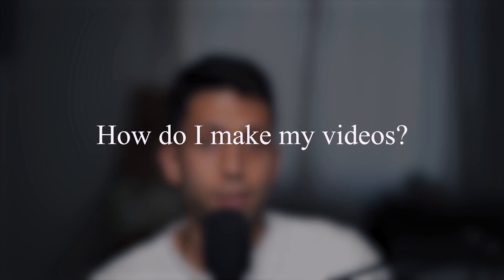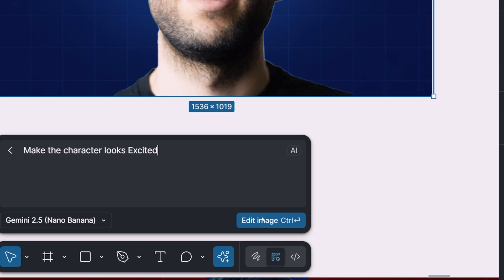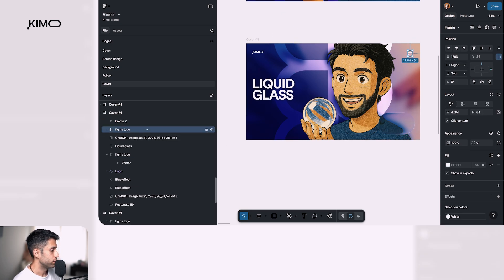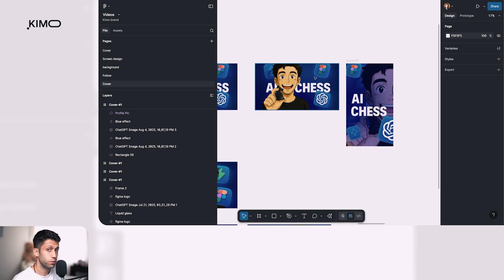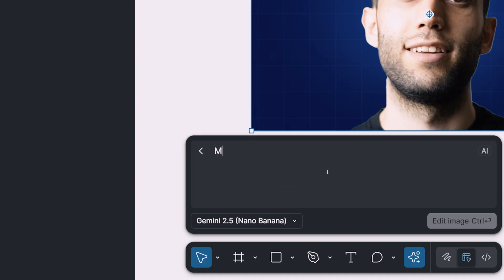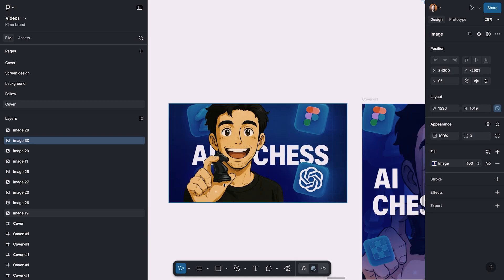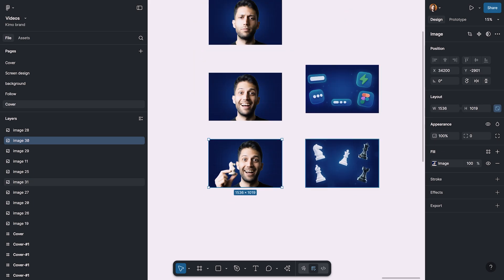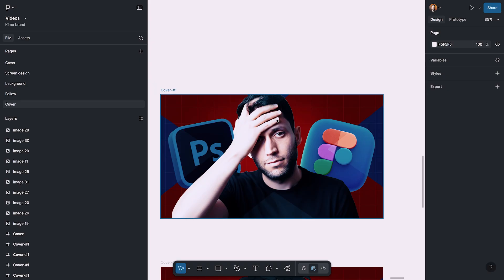Figma is better than photoshop for editing image!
I use Figma to create all my thumbnails — no Photoshop needed. Thanks to the new Photo Edit feature, the Gemini model, and the Nano Banana plugin, I can edit and design thumbnails for my videos much more easily. In this video, I’ll share exactly what I use and how I do it.

📌 Timestamps:
0:00 - What you will see in this video
3:15 - How I used to make my thumbnails!
4:21 - Make Components
6:47 - Use Nano banana to make my photo
9:17 - Add more details
10:24 - Edit the background
11:32 - Boost the resolution
12:31 - Remove the background
13:02 - Final result